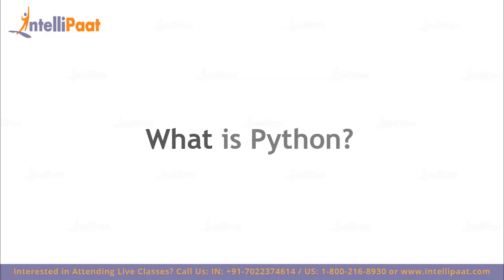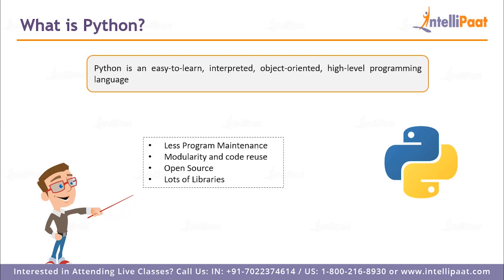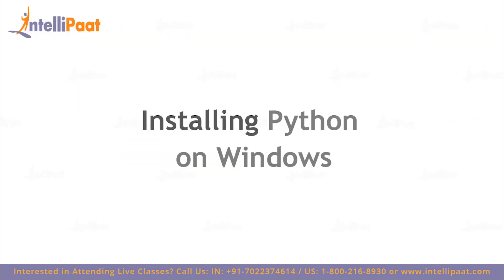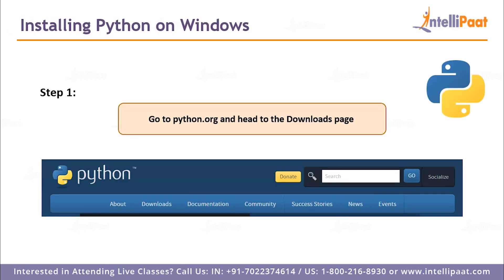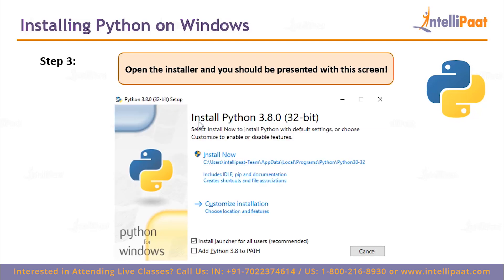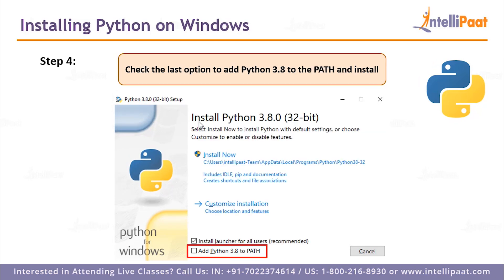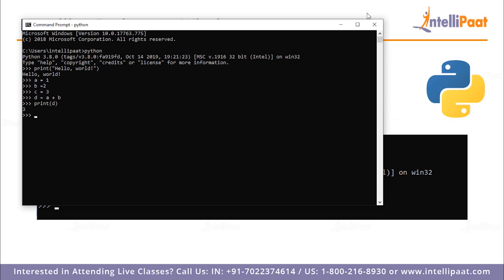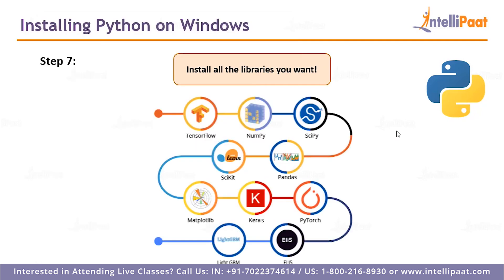Python Installation in Windows 10 | Intellipaat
In this Python Installation in Windows 10 video you will learn how to install python 3.8 on Windows 10.

Are you looking for something more? Enroll in our Python certification training course and become a certified Python Professional It is a 39 hrs instructor led training provided by Intellipaat which is completely aligned with industry standards and certification bodies.

Got any questions about how to install python on windows 10 ? Ask us in the comment section below.
Intellipaat Edge

1. 24*7 Life time Access & Support
2. Flexible Class Schedule
3. Job Assistance
4. Mentors with +14 yrs
5. Industry Oriented Course ware
6. Life time free Course Upgrade

You can learn Python much faster than any other programming language and this Python tutorial helps you do just that. Python programming is one of the best languages that is finding increased applications for machine learning. Our Python tutorial has been created with extensive inputs from the industry so that you can learn Python Programming and apply it for real world scenarios like machine learning and data science.

If you want to learn Python to become a Python programming expert then this Intellipaat Python tutorial will be your first step for you to learn Python. Since this Python tutorial and examples video can be taken by anybody, so if you are a computer programmer then you can also watch this Python tutorial to take your coding skills to the next level.

If you want to fast-track your career then you should strongly consider Python. The reason for this is that it is one of the fastest growing and widely used programming languages. There is a huge demand for Python programmers. The salaries for Python programmers are very good. There is a huge growth opportunity in this domain as well. Hence this Intellipaat Python programming tutorial is your stepping stone to a successful career!